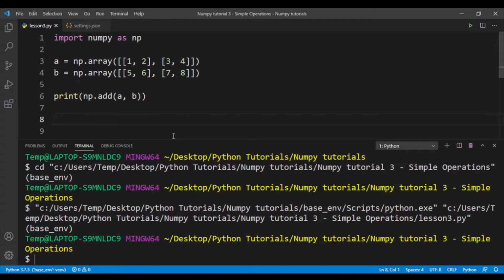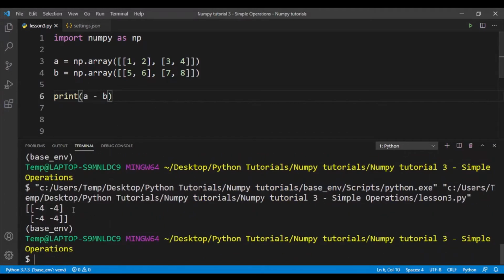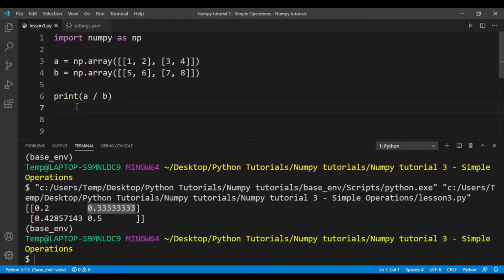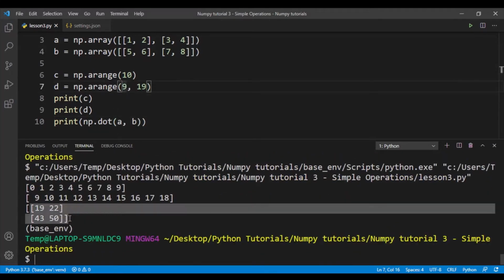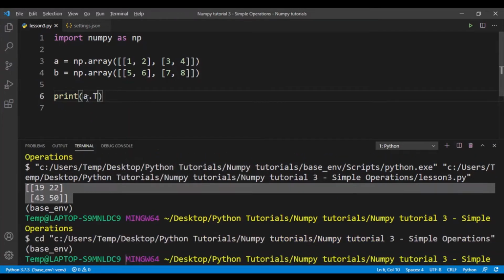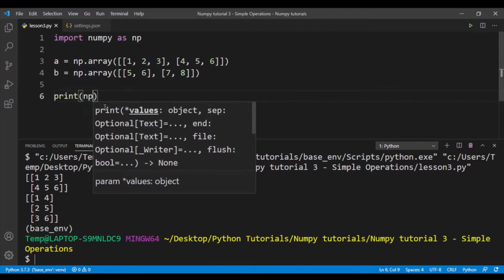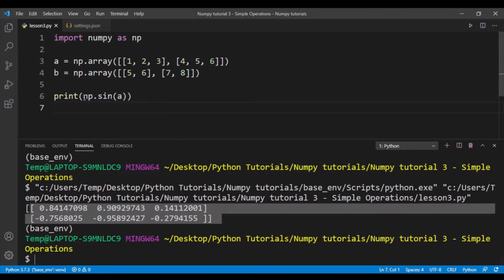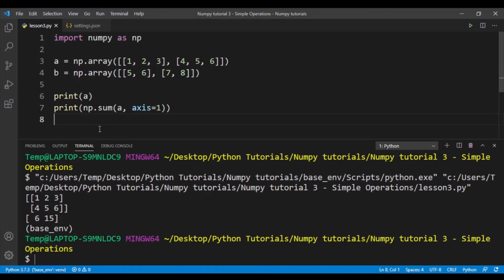Numpy tutorial 3: Simple Operations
This is the third video in the "NumPy tutorials for beginners" series. In this video, I will show you some simple operations in NumPy.